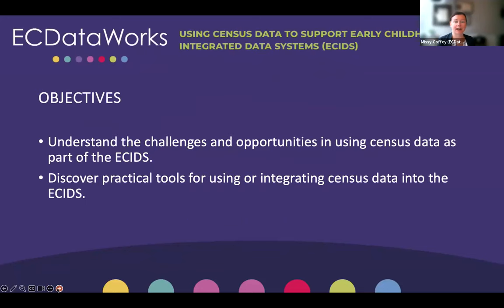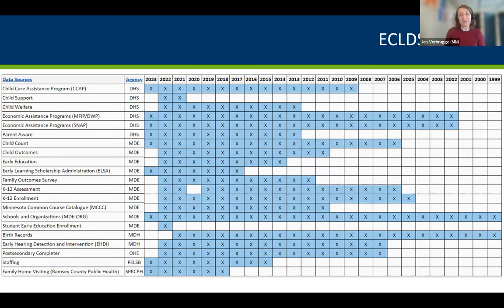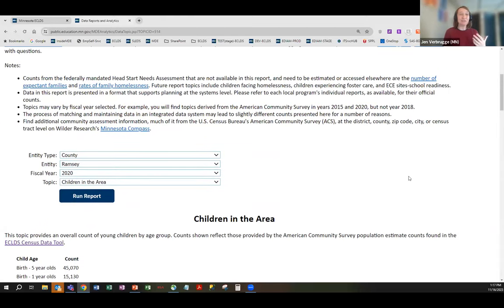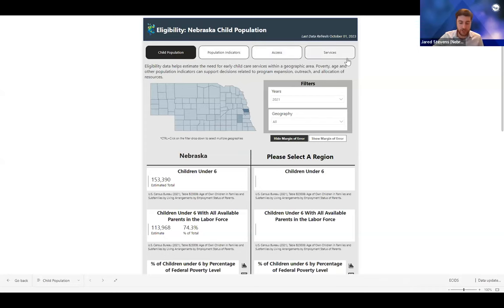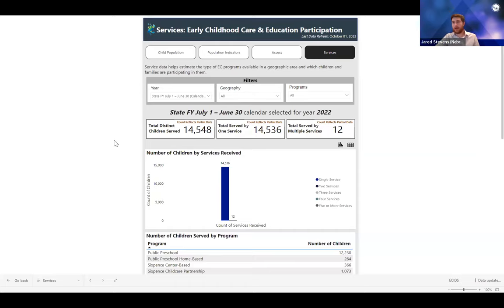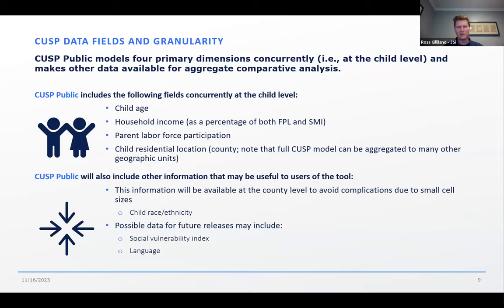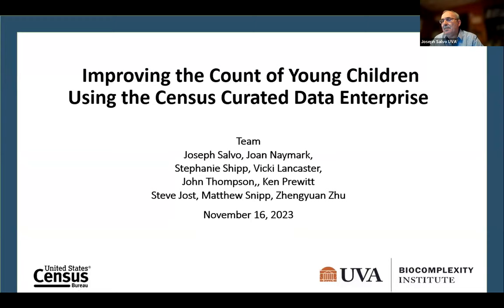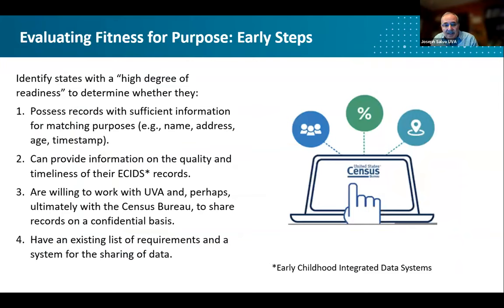Webinar: Using Census Data to Support ECIDS (Nov 16, 2023)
On November 16, 2023, ECDataWorks brought together a diverse range of professionals in the field of early childhood development for an insightful webinar on "Using Census Data to Support ECIDS." The event provided a deep dive into the challenges and practical solutions associated with leveraging census data in the realm of early childhood.

Attendees had the opportunity to delve into the intricacies of using census data in early childhood contexts. The webinar shed light on the hurdles faced by professionals in the field and, and more importantly, showcased practical tools that state agencies have embraced. These tools serve as invaluable resources, empowering decision-makers to inform program and policy decisions with data-driven insights.

Presenters: Minnesota Department of Education, Nebraska Department of Education, Third Sector Intelligence, and UVA Biocomplexity Institute